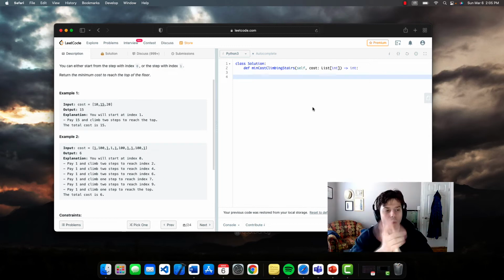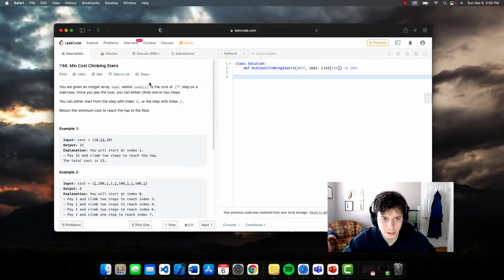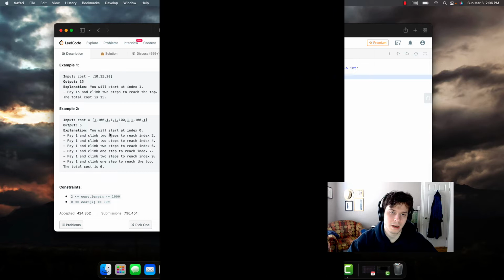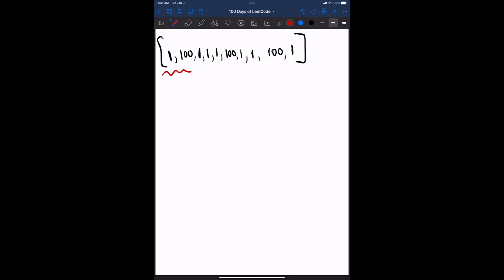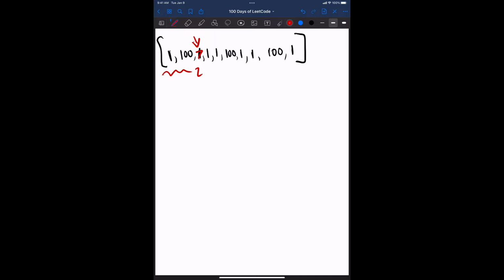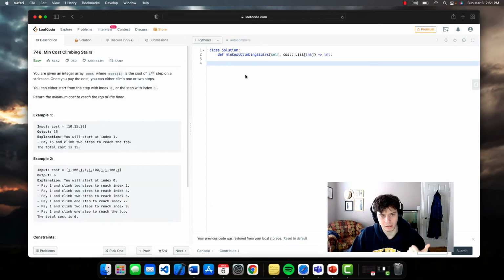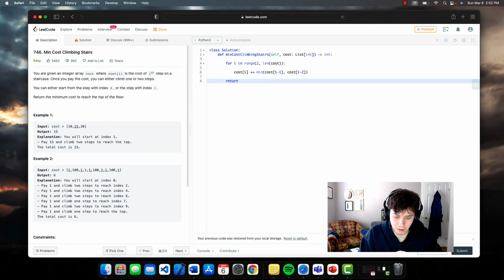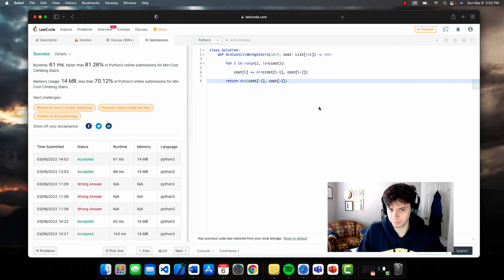AMAZON INTERVIEW QUESTION | Min Cost Climbing Stairs (LeetCode problem 746)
Explanation and Theory: 00:00
Coding: 2:54